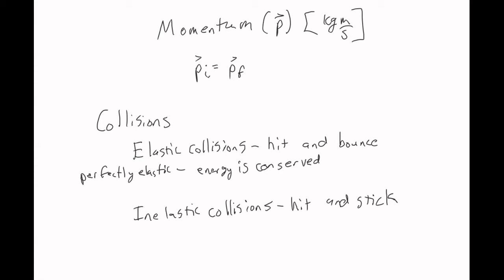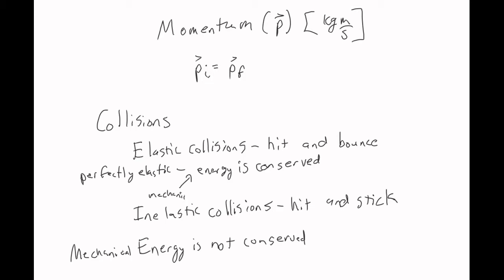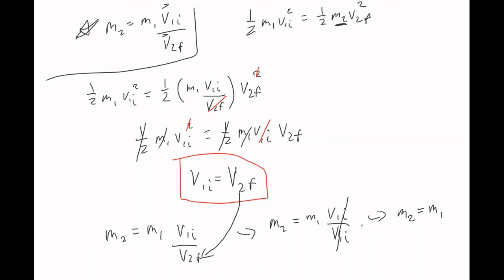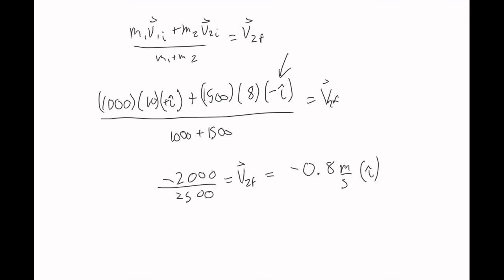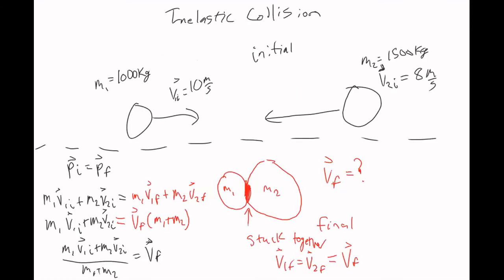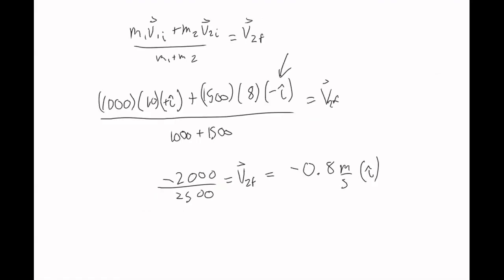Collisions: Conservation of Momentum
In this video I discuss the two main types of collisions: elastic and inelastic collisions.  I show a few examples for how to solve collision problems using conservation of momentum and conservation of energy.